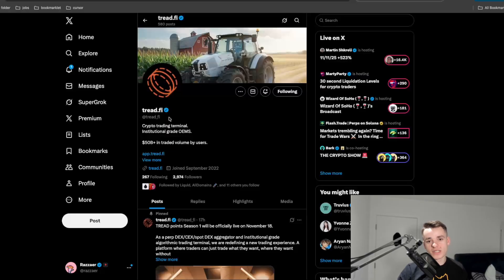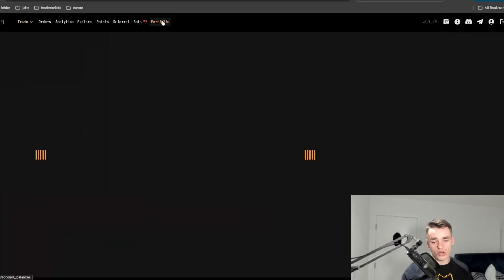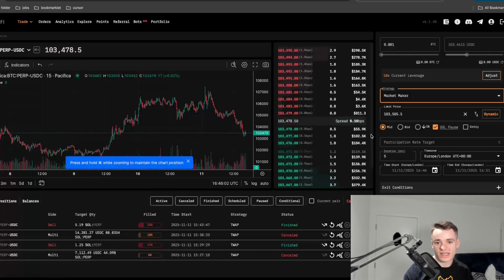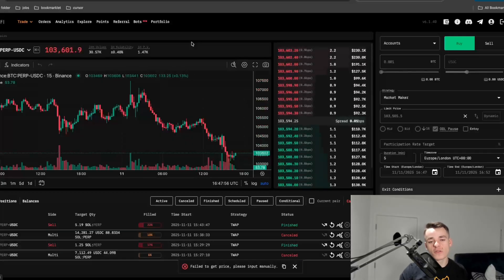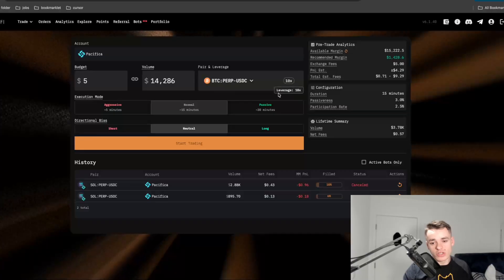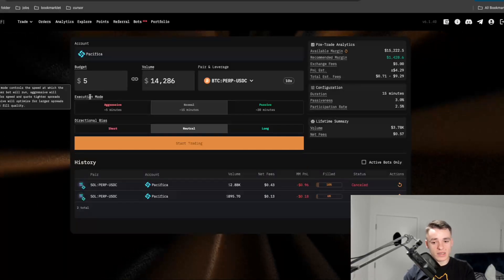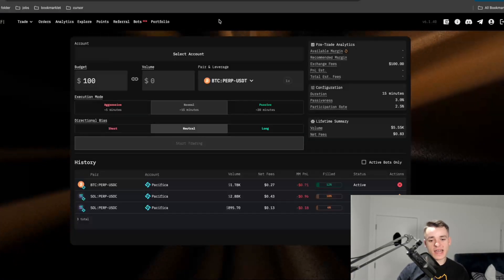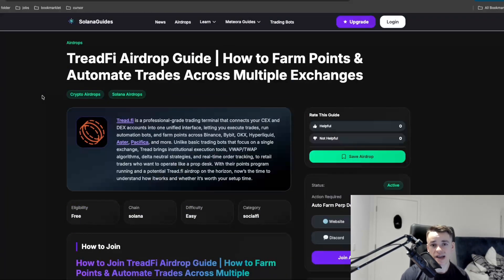OP AUTOMATIC Pacifica Airdrop Farmer | (TREADFI Review & Airdrop Guide)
Treadfi is a new market maker bot for using on perputual dexes and allows you to set an amount of volume you want to farm on aster, pacifica, & paradex and generate it without taking a trading loss! This means you can automatically farm aster airdrop which is a hige opportunity right now. watch the entire video to see exactly how to do this.

0:00 Intro
0:25
2:30